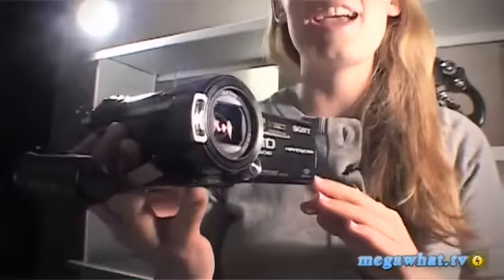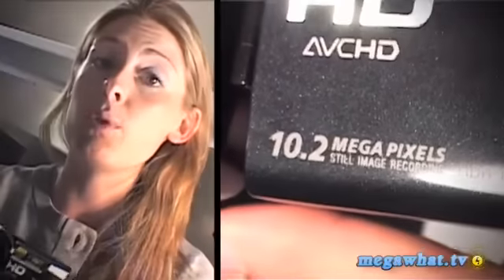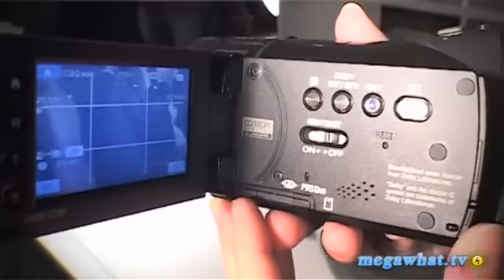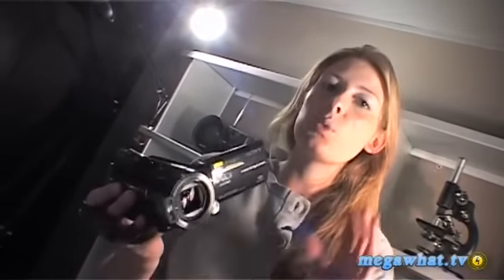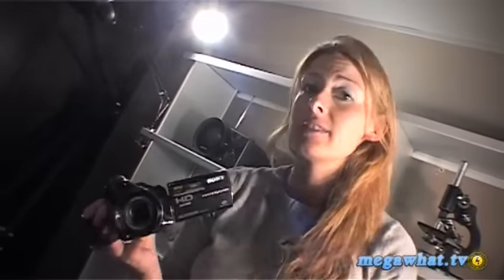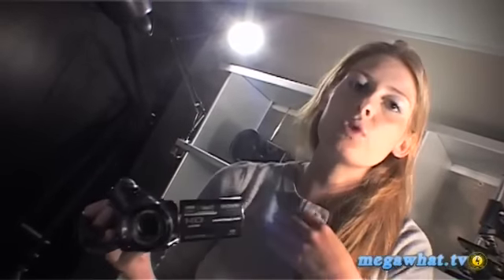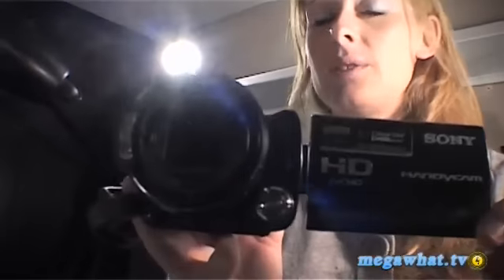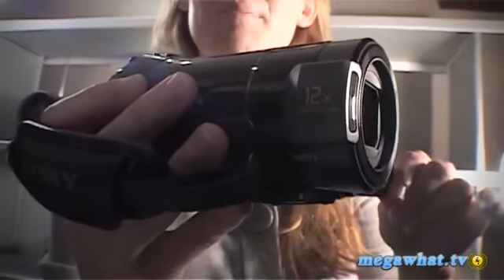SONY HDR-CX11 HD Camcorder: First Look Review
Megawhat takes a look at the Sony HDR-CX11 High Definition Camcorder. Aimed at the family who can't bear to miss a detail and packed with digital camera technology is it the home camcorder to end all home camcorders?